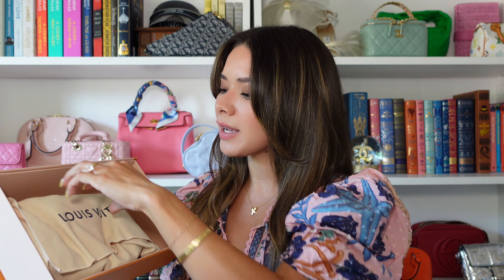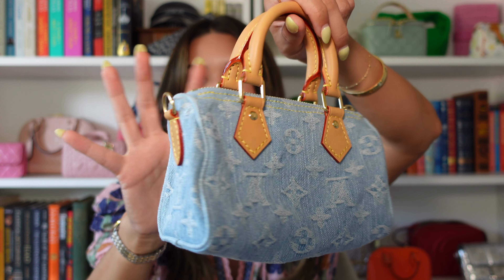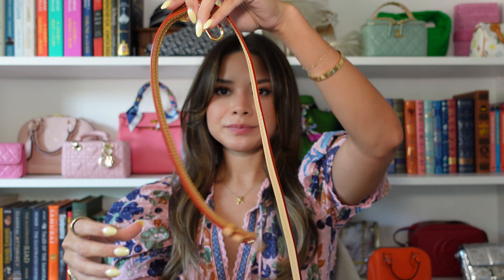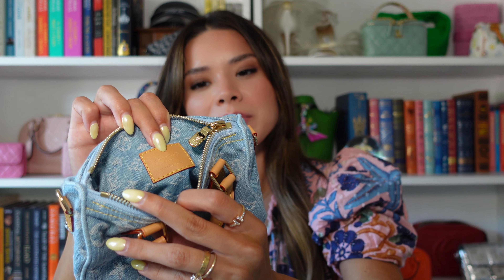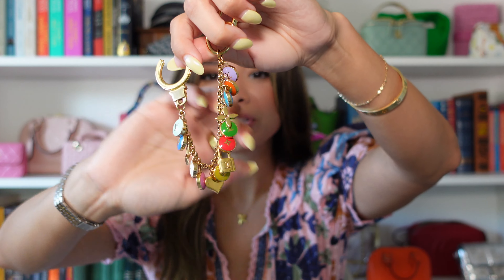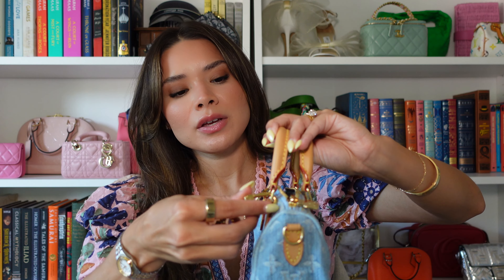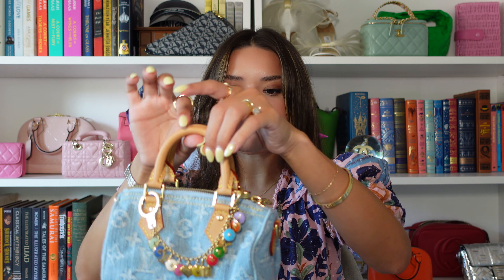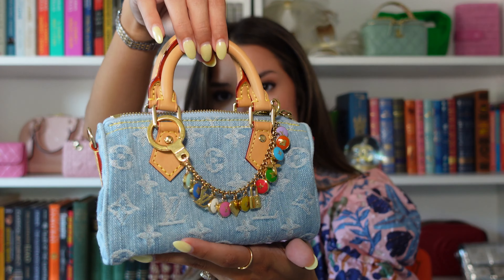LOUIS VUITTON BAG UNBOXING - Nano Speedy Sky Denim | Mod Shots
I knew I needed a bag from Louis Vuitton's By the Pool Cloud Denim collection the second I saw it, but couldn't decide between the nano speedy and the mini bumbag. I definitely took a lot longer than I typically do thinking about which one made the most sense for me, but the wait was worth it and she's perfect to me!!! I already have a multicolor nano speedy so I knew I already loved the size, shape, and practicality of the bag and couldn't wait to add another into my collection. I hope you enjoy!
xo, Daniella